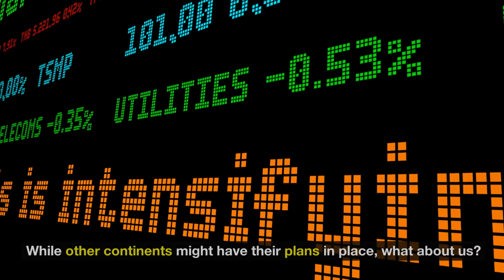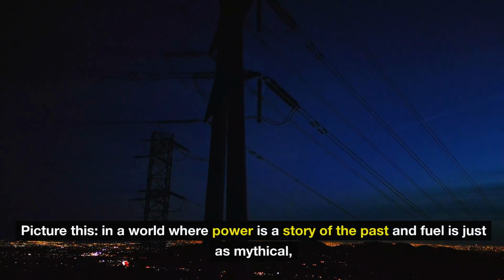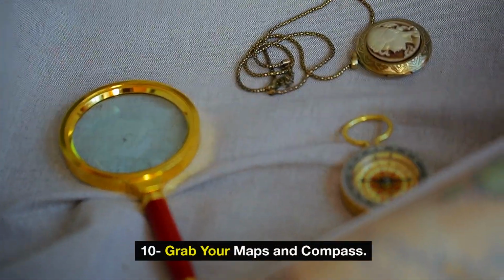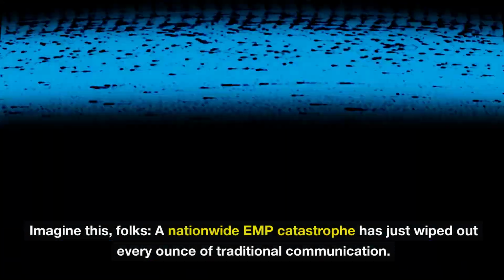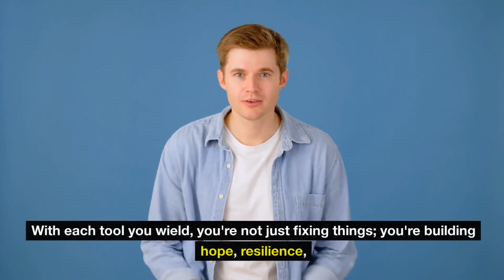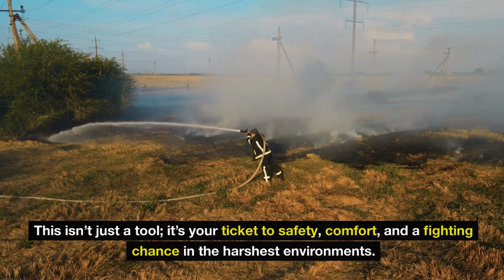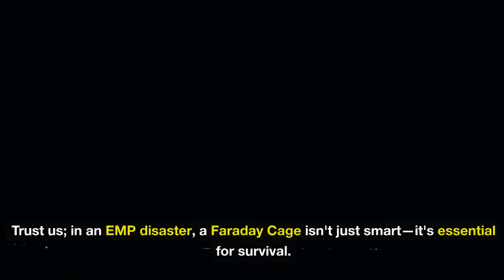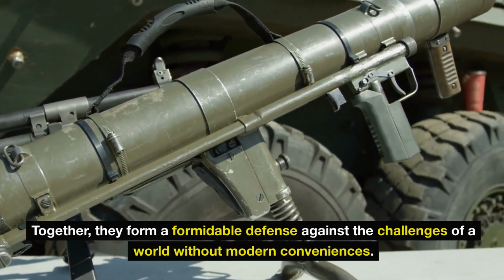15 Lifesavers for Nationwide EMP Catastrophe!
Are you ready to conquer chaos with our top 15 Lifesavers for a Nationwide EMP Catastrophe? In today’s video, we dive deep into the essential items to ensure your survival and safety in the face of a sudden blackout that could erase our modern conveniences overnight. From innovative water filtration systems ensuring your hydration to the indispensable walkie-talkies keeping you connected when traditional communications fail, we’ve got you fully covered.

Learn how to create an emergency stockpile that Red Cross recommends, with long-lasting food supplies and a comprehensive medical kit to sustain health and morale. Discover tools like the Faraday cage to protect your electronics and the multi-use utility knife, a must-have for any unexpected events. This isn’t just about surviving; it’s about thriving with the right preparation!

Being prepared means being empowered. Equip yourself with survival tips that cover everything from setting up an emergency shelter to understanding Red Cross guidelines on safety in natural disasters. We’ll show you how to make each item work for you to enhance your safety and well-being in any crisis.

Don’t forget, disaster readiness is your first line of defense. Let’s build a resilient community ready for anything!

Stay safe, stay prepared, and remember—knowledge is your ultimate survival tool.